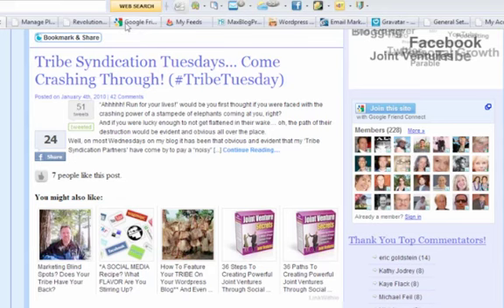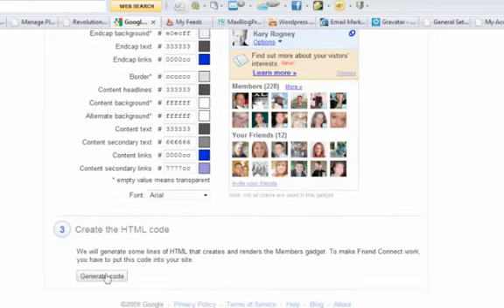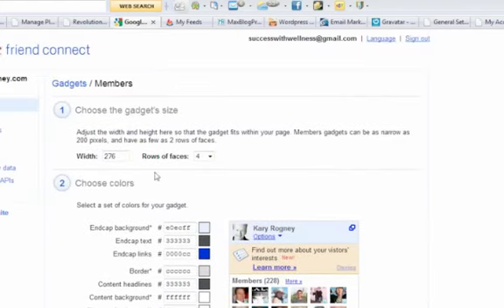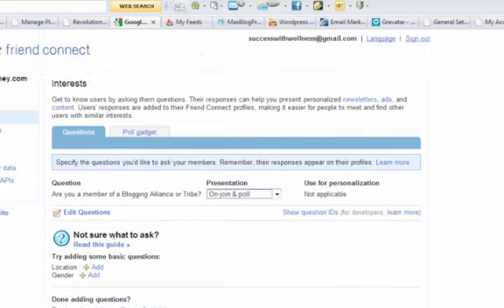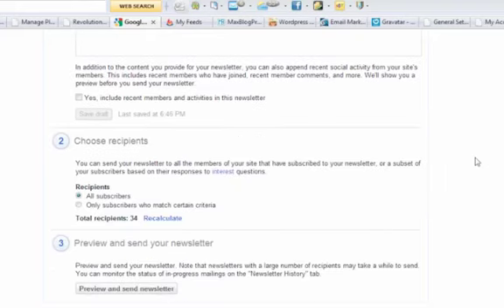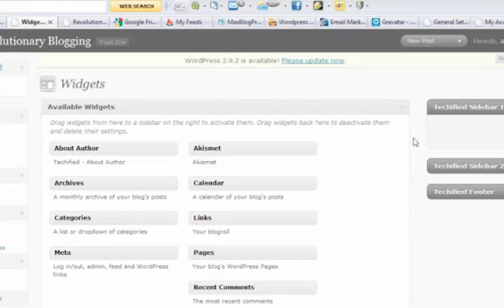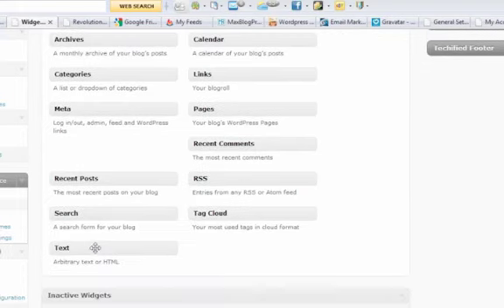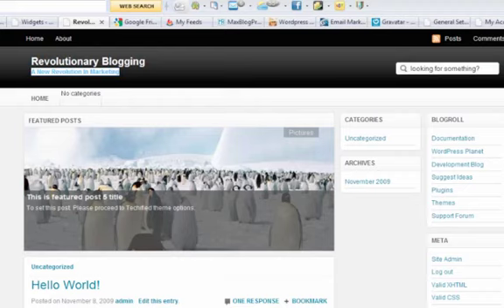Free Blogging Widgets. -Google Friend Connect-